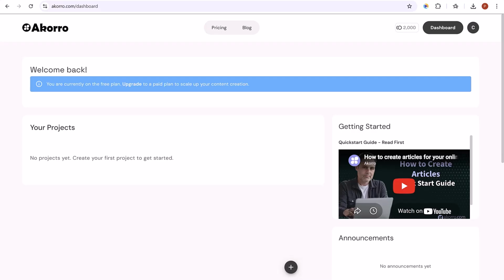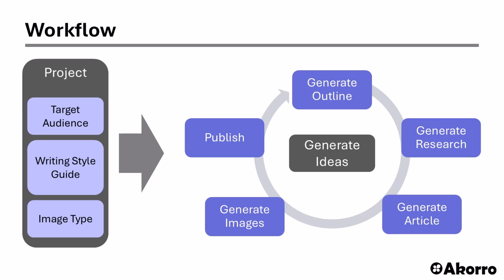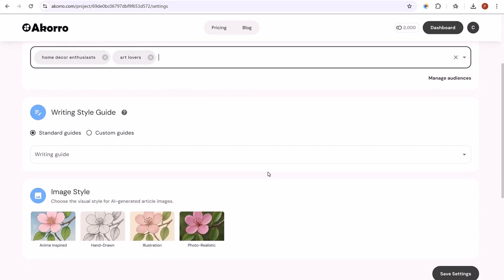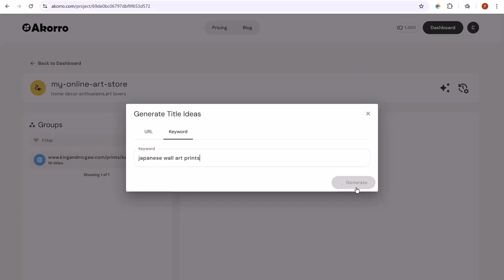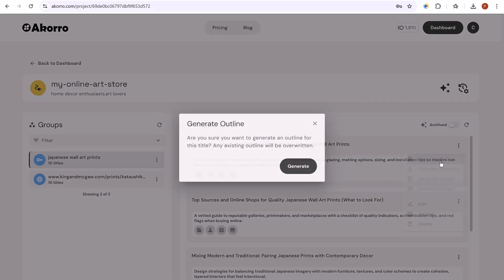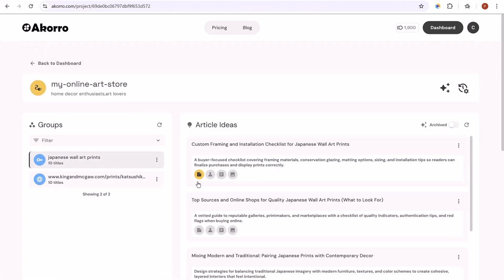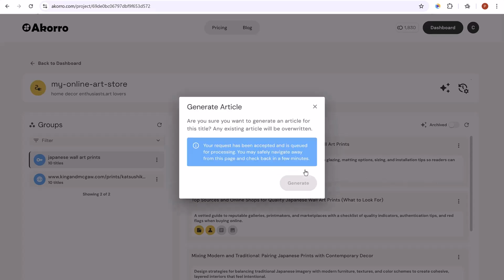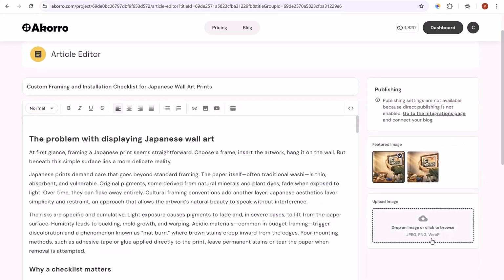How to create articles with Akorro - Quick Start Guide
A tutorial on how to use the features of the Akorro platform to create long form articles for your online store, service based business, or blog. Akorro is a platform for generating articles at scale fast for your online business. The platform provides a completely automated AI driven workflow for creating SEO and AI search optimised articles.